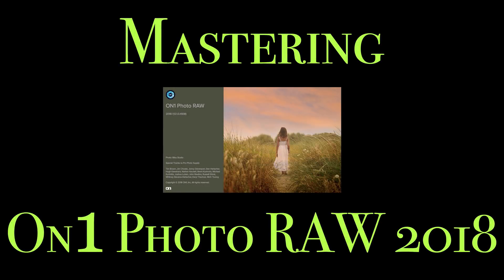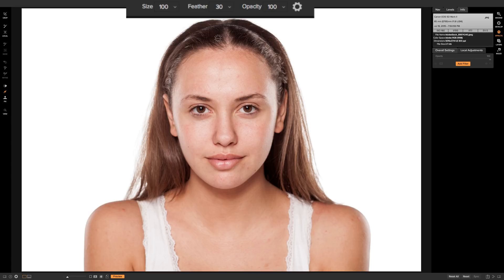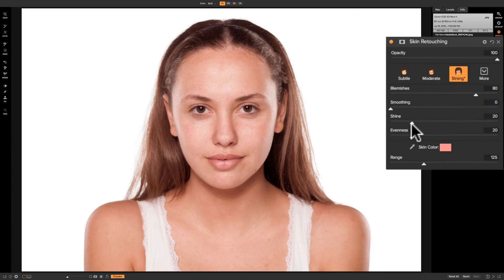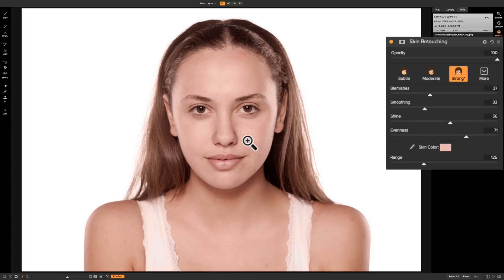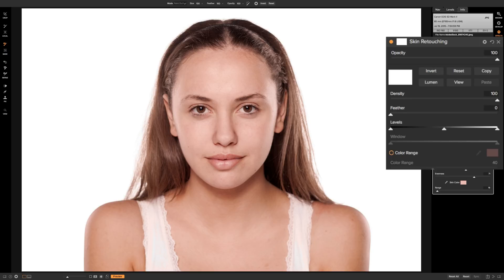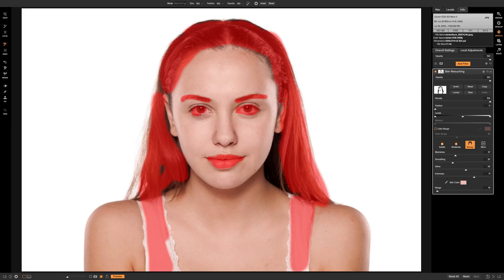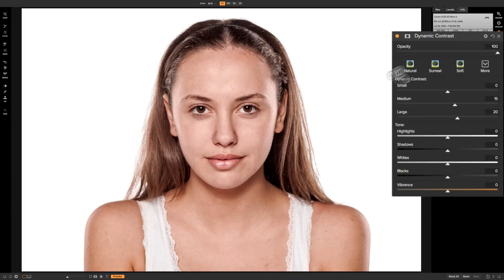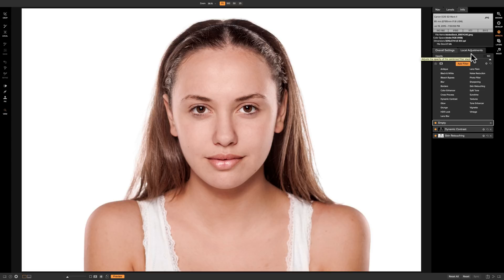Mastering On1 Photo RAW 2018 - Episode 28: Skin Retouching in Effects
In this, Episode 28 of Mastering On1 Photo RAW 2018, I demonstrate the Skin Retouching Filter found in the Effects Module and I explain how, even though it's nearly identical, it's a better choice than the Skin Retouching Panel found in the Develop Module.

Watch the video I did on the Skin Retouching Panel found in the Develop module here:

Please support FREE photography how-to videos. There are numerous ways you can support my free videos and several, won't cost you any money. Click on the link below to find out how you can help:

AM17